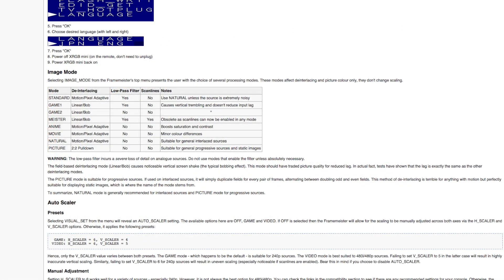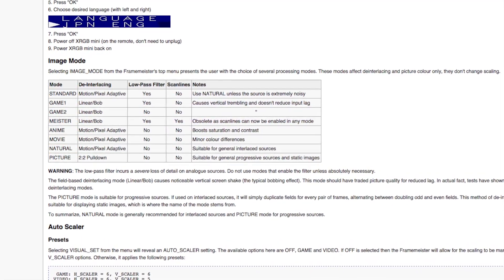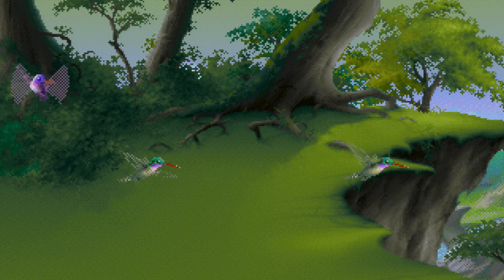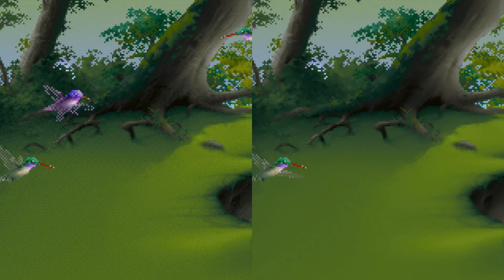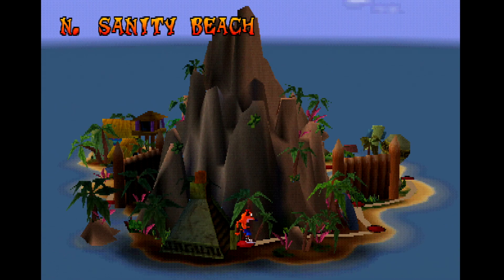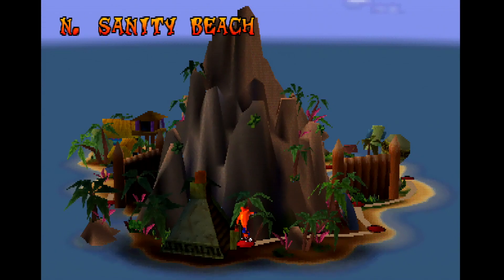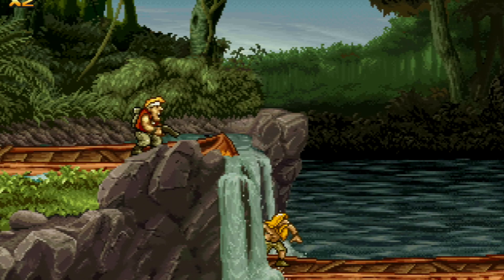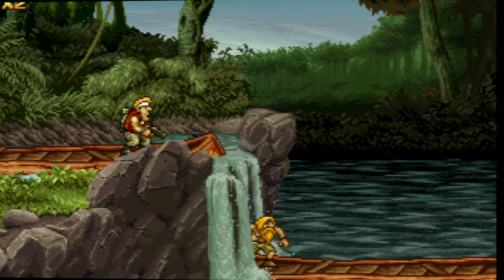How To XRGB-mini: Image_Mode (Framemeister)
On today’s episode of How To XRGB-mini, were are going to take a look at how to use the Image_Mode function of the Framemeister.